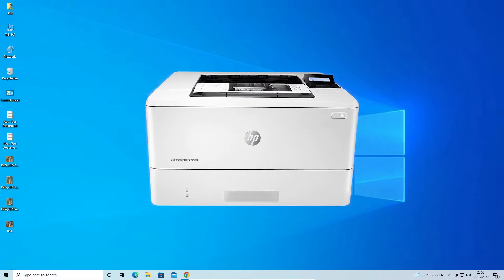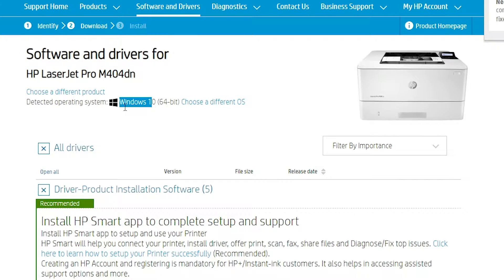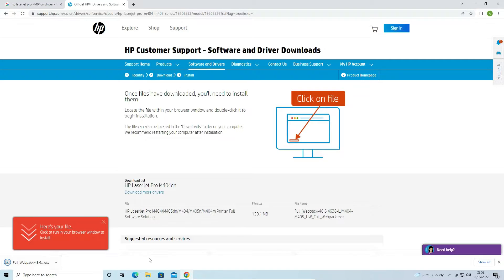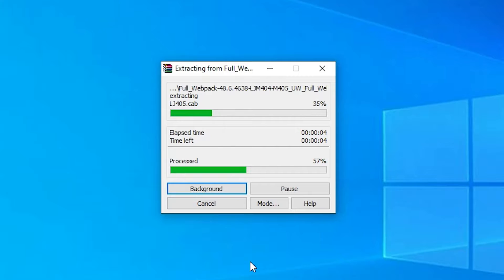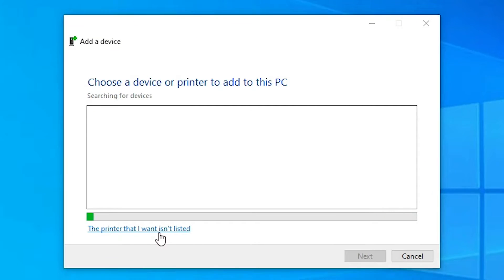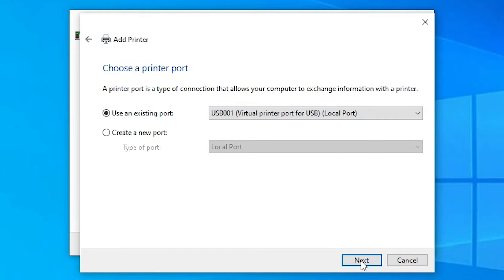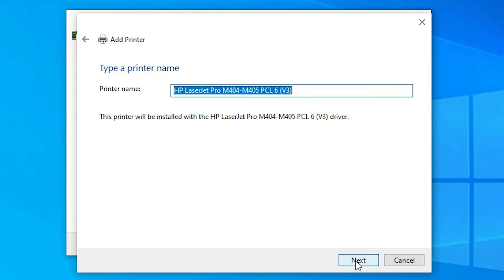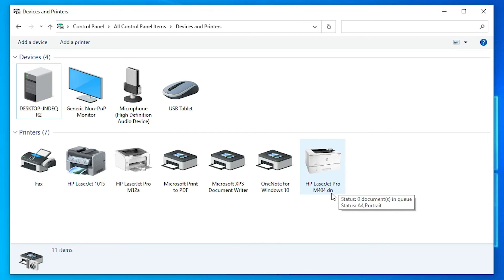How to Install HP LaserJet pro M404dn Printer Driver in Windows 10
In this video we are going to see How to Install HP LaserJet pro M404dn Printer Driver in Windows 10 Operating System By the Simplest Way.